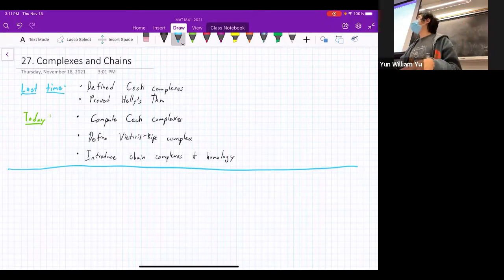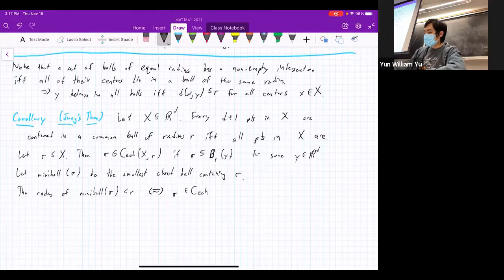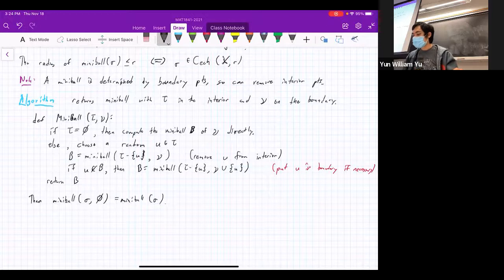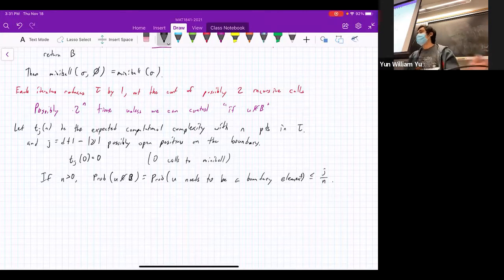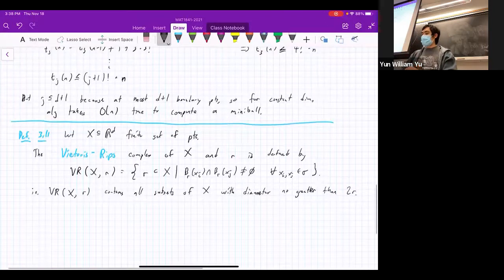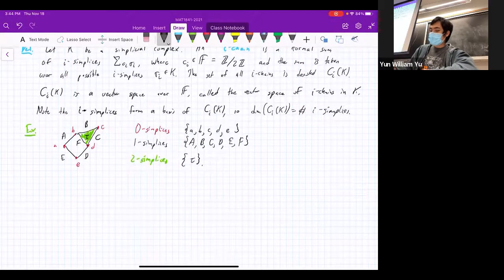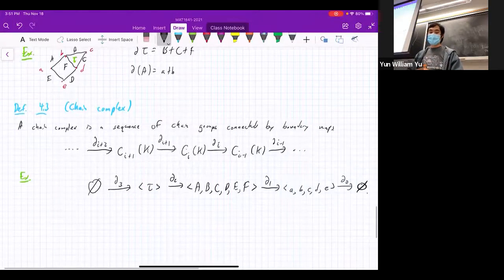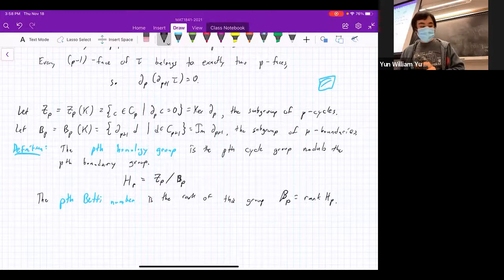MAT1841 - Lec 27 - Computing the Cech complex, and preliminaries to homology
We discuss how to compute the Cech complex, the definition of Vietoris-Rips complexes, and algebraic preliminaries to defining simplicial homology.